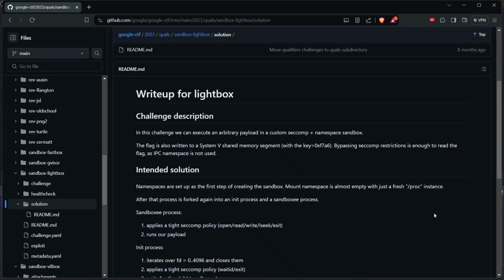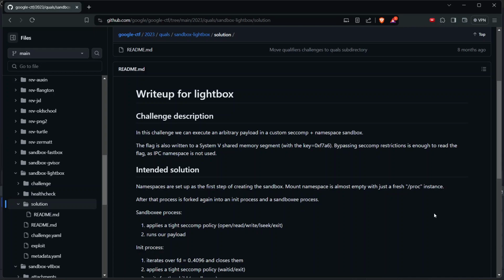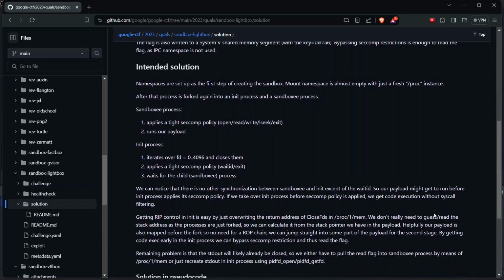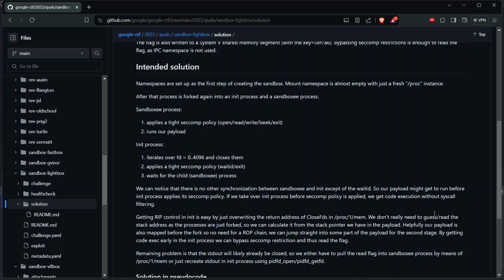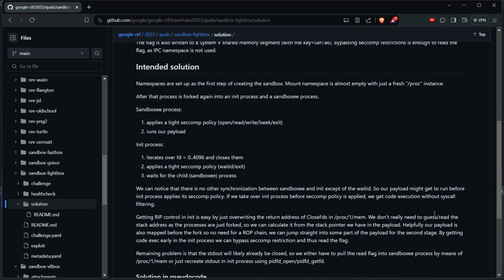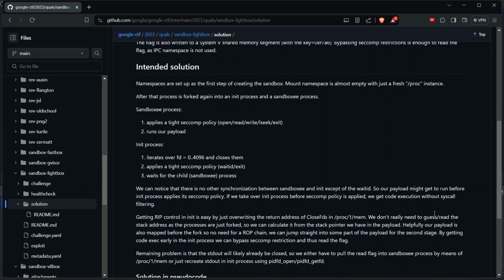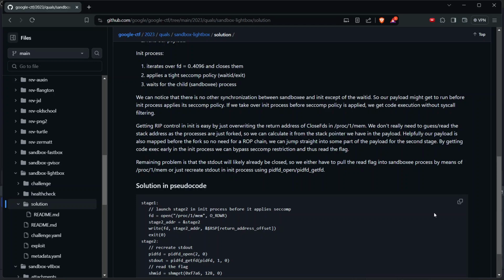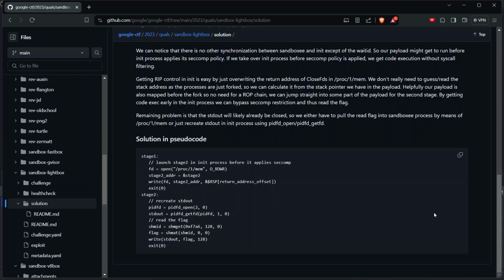Sandbox/Light Box - Reading Writeups Google CTF 2023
Reading Writeups Light box from Google CTF Github Repository